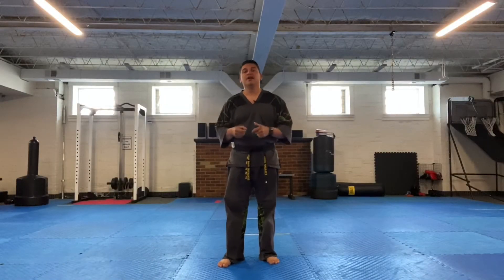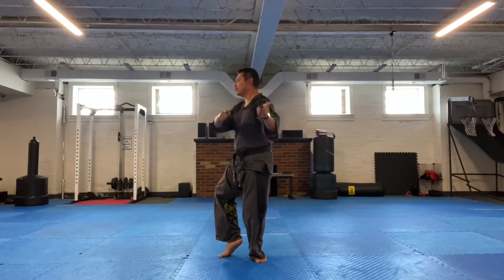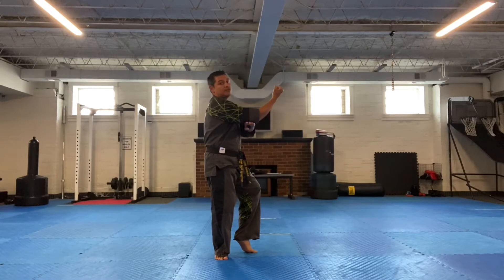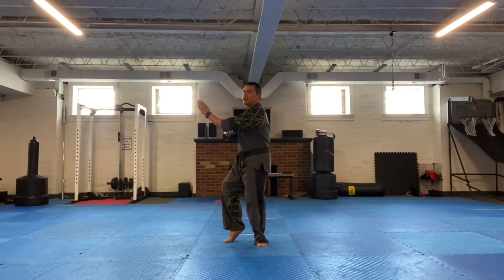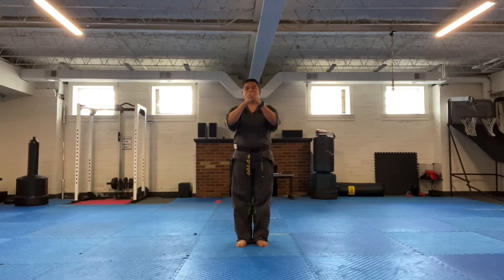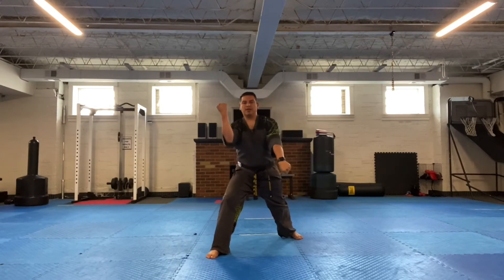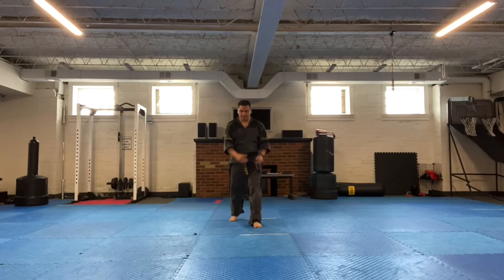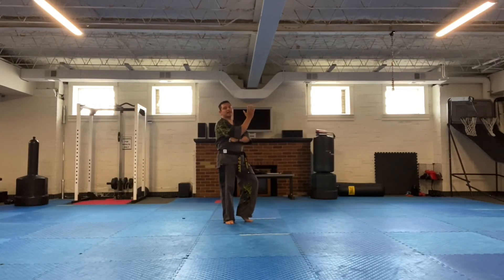Taeguk Chil Jang breakdown pt2